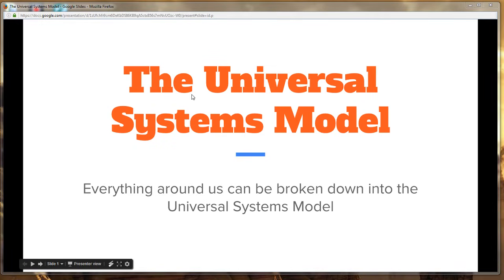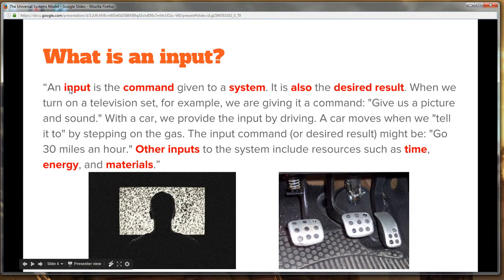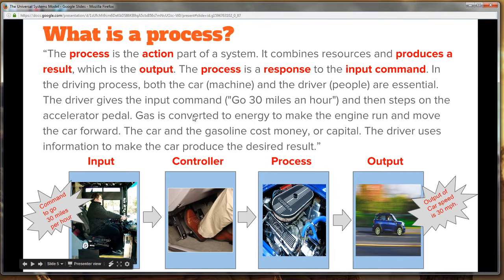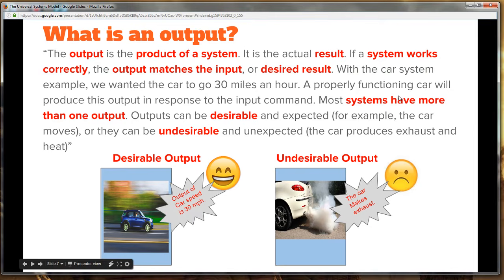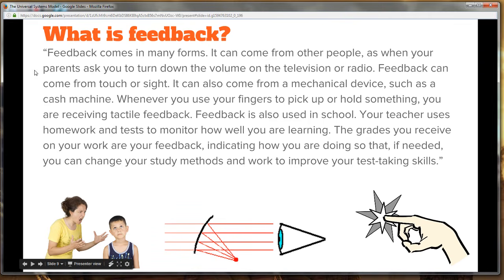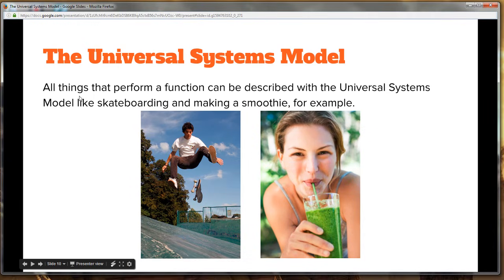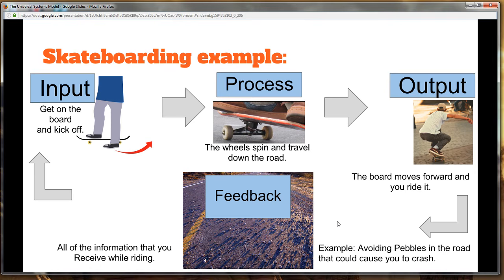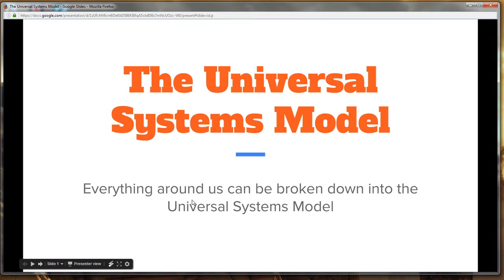The Universal Systems Model